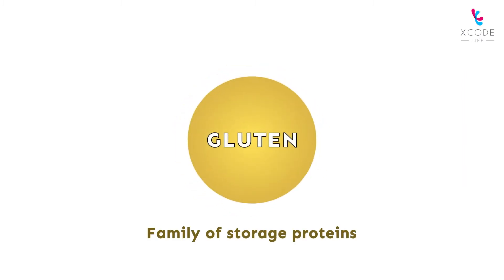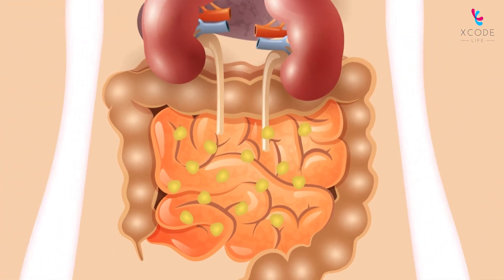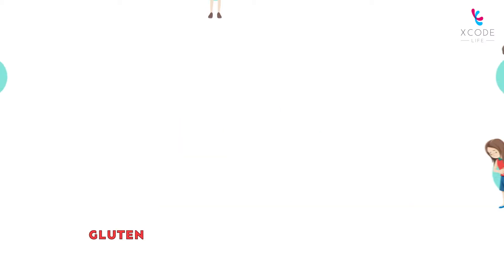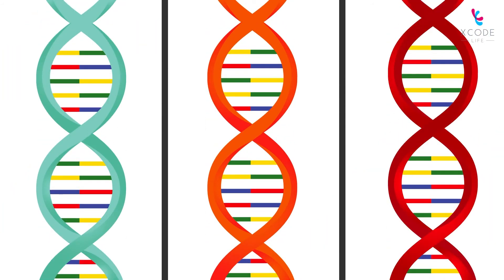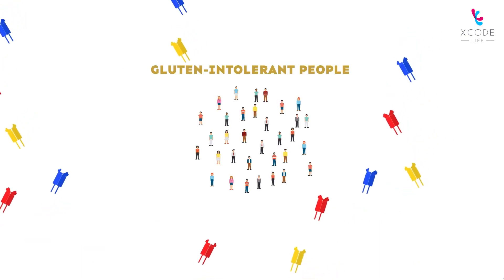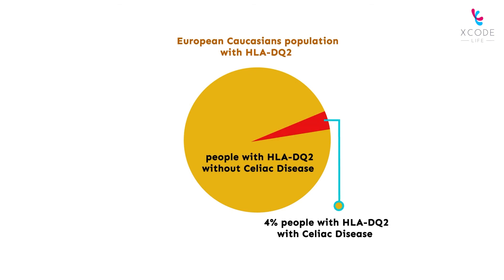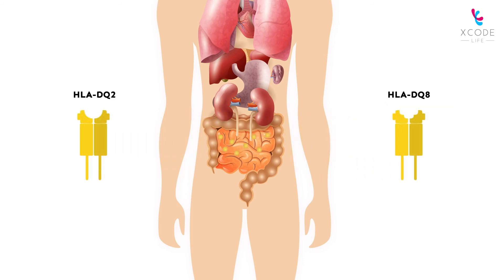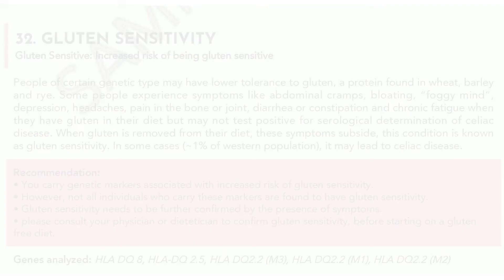Do You Carry The Specific HLA Genes That Cause Gluten Sensitivity?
Around 1% of the world’s population is gluten intolerant, which happens when the body perceives gluten as an enemy and initiates an immune response against it.

Due to the variability in symptoms, 80% of celiac disease cases, a severe form of gluten intolerance, remain undiagnosed.

Certain genetic differences contribute to gluten intolerance. There are three types of HLA genes involved in immune reaction. HLA-DP, HLA-DQ, and HLA-DR. These three types further have several subtypes, also called isoforms, like HLA-DQ2, HLA-DQ8, and so on. There is a variation between the subtypes present in each individual. Out of the several subtypes, only HLA-DQ2 and HLA-DQ8 attach to the gluten protein. So all gluten-intolerant people have either of the sub-types.